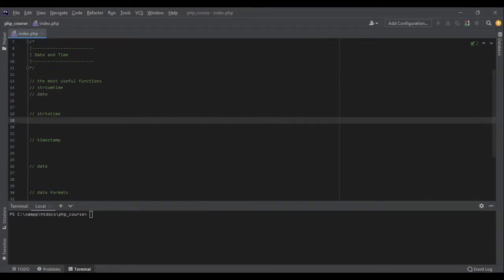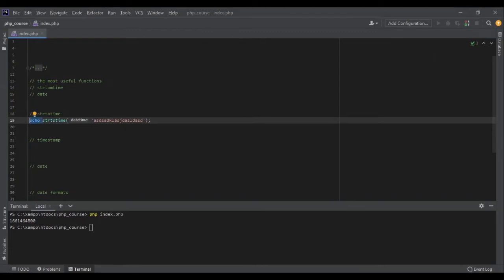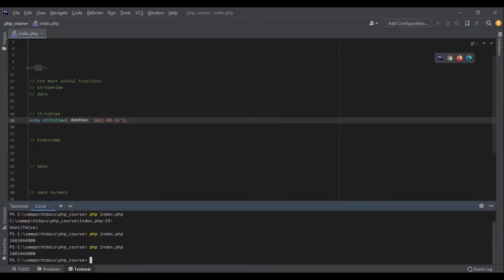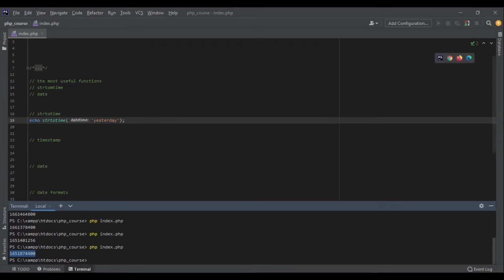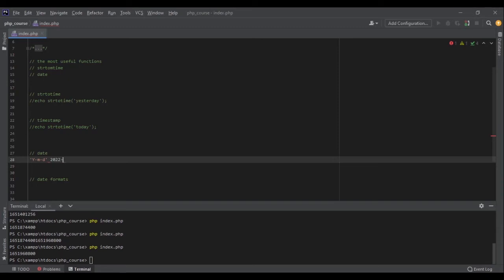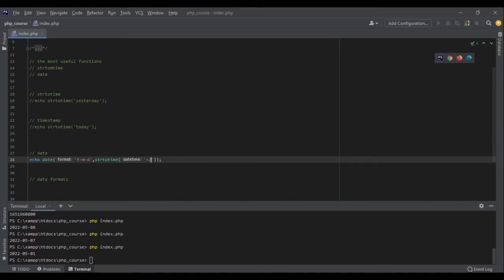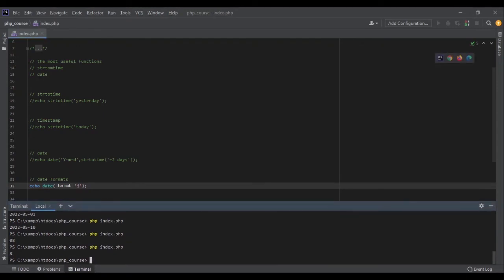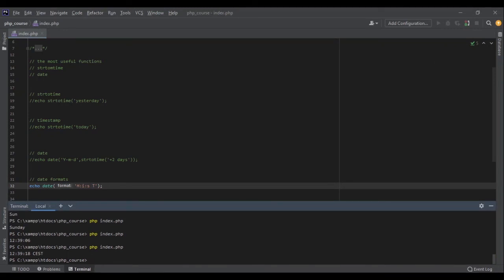Date and Time in PHP - PHP Tutorial Beginner to Advanced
In this PHP tutorial I'll talk about date and time in PHP. knowing how to work with dates and times and how to work with different formats of dates is very important.

⭐️ Contents ⭐️

0:00 - Intro
0:34 - Strtotime
3:05 - Timestamp
3:36 - Date
5:17 - Date and time formats